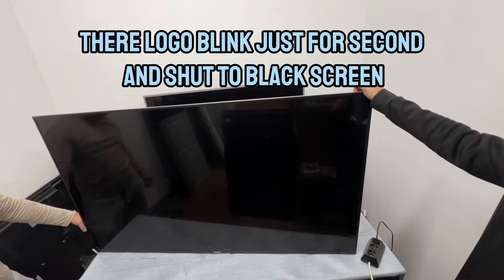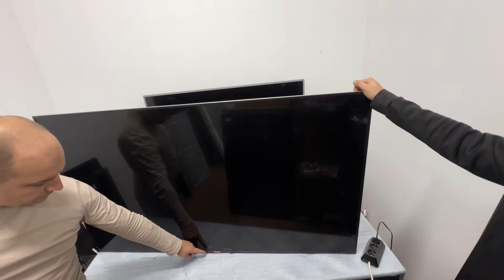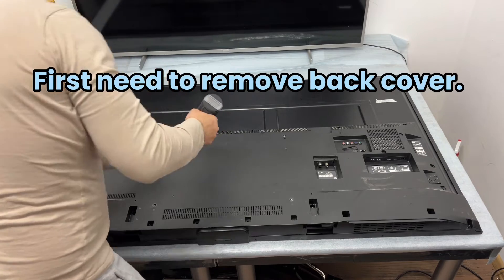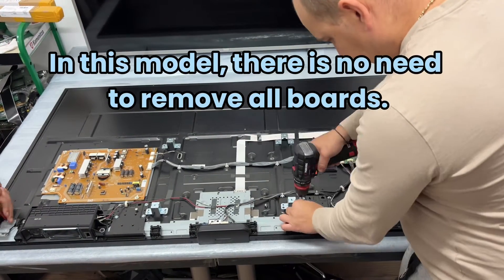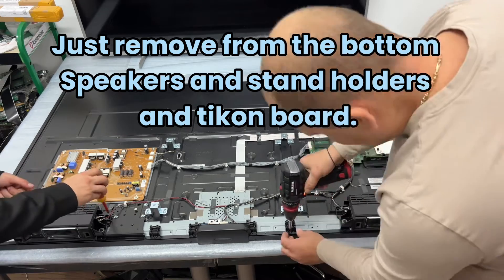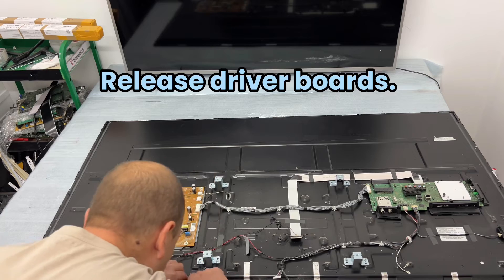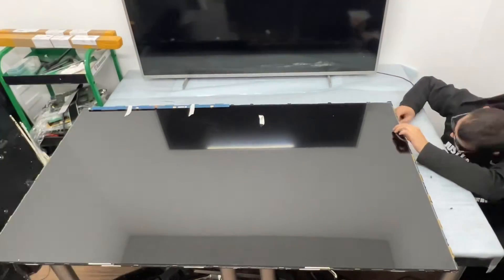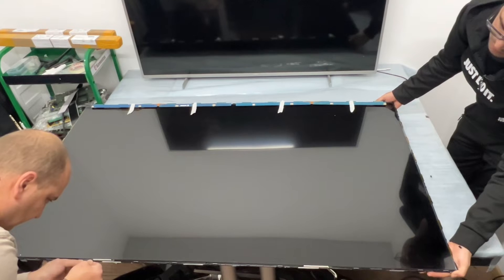How to fix black screen SONY LED TV 65” KDL-65W855C , disassembling and replace backlight.Blink logo